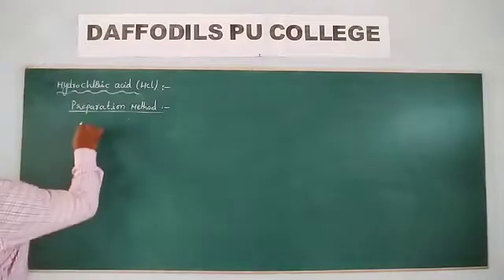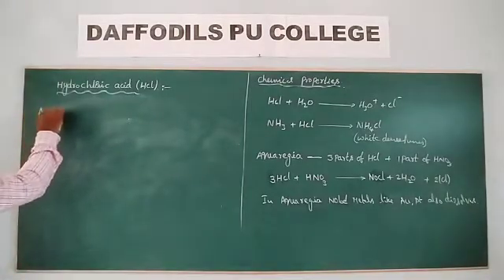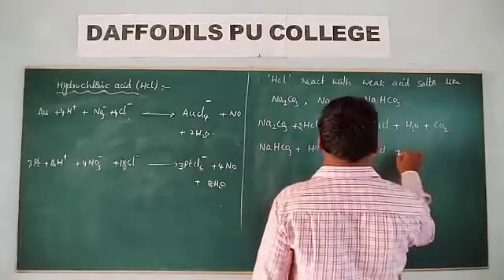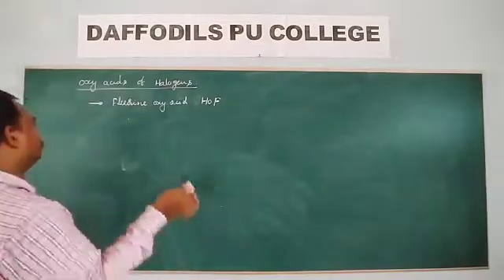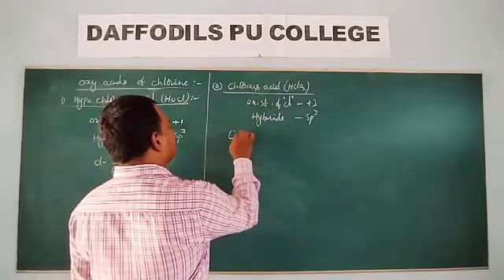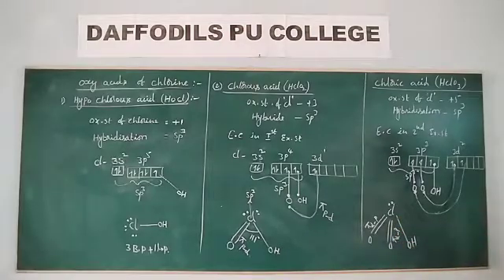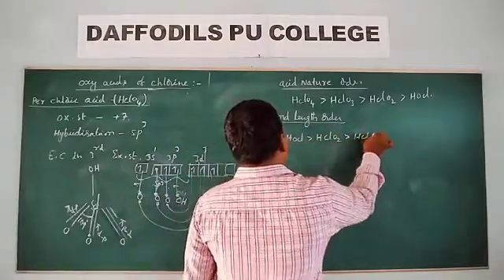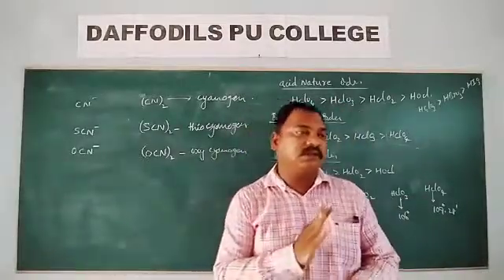Che,2ndpu,17th Group Elements 25